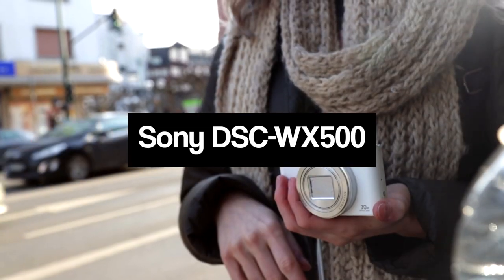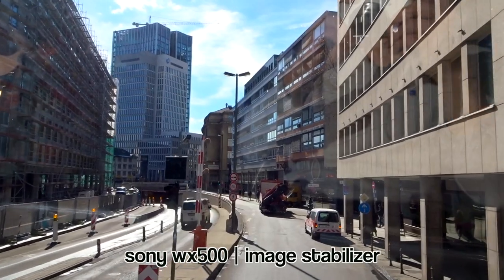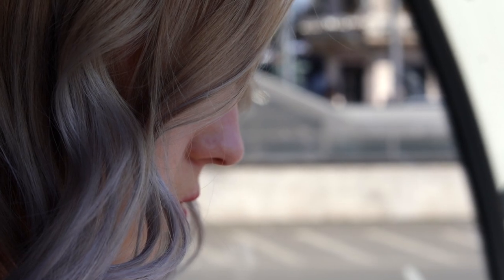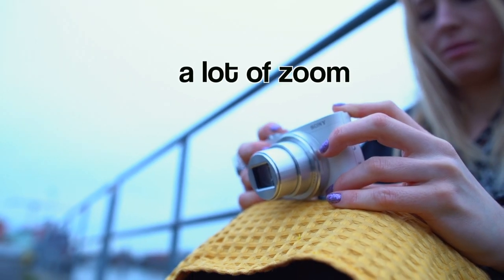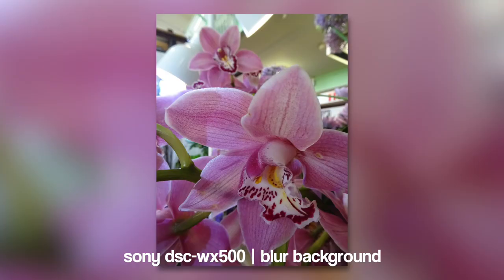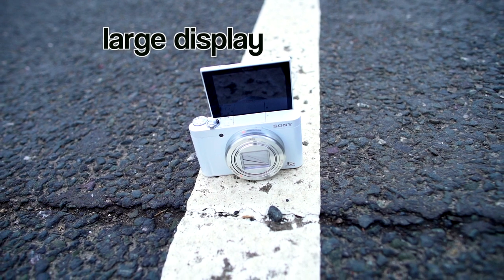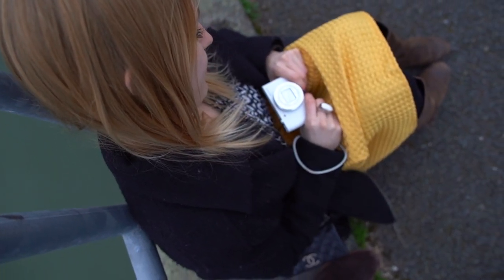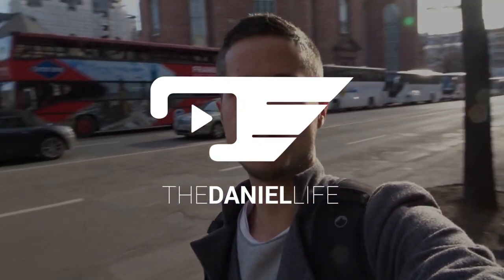Best travel camera 📸 | Sony DSC-WX500 review | vlogging camera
SOON!

### DESCRIPTION ###

Hello YouTube watchers and welcome to the review about the Sony DSC-WX500

+++ PROS +++

1. Good value for money
2. Mega zoom
3. Easy to use
4. Great photos and video
5. Vlogging display

+++ CONTRAS +++

1. Menu is overloaded
2. Sony app is not the easiest to use

Greetings,

Melanie & Daniel, Roberto & Alissa, Akbar und Fabian

••• MY EQUIPMENT •••

### SOCIAL MEDIA ###

### GM-Foto ###

GM-Foto GmbH
Taunusstraße 47, 60329 Frankfurt am Main
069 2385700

### DOWNLOADS ###